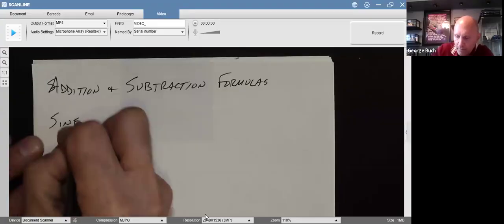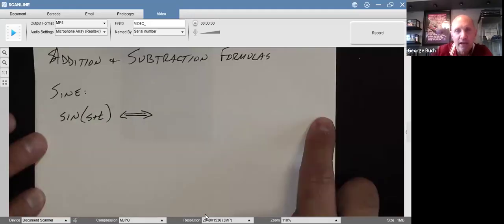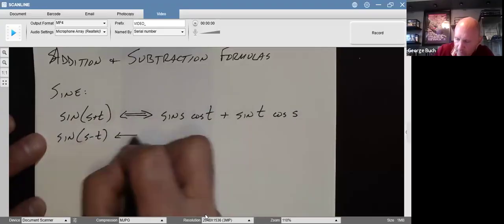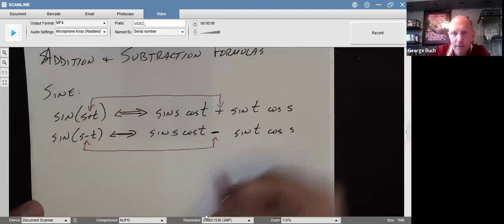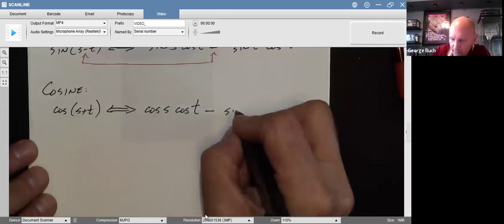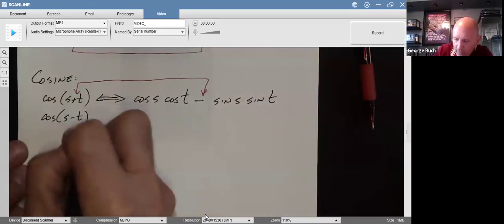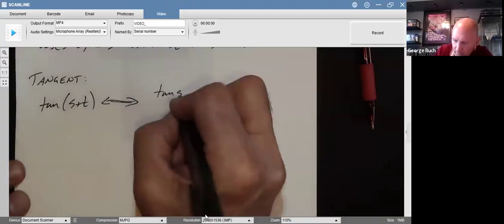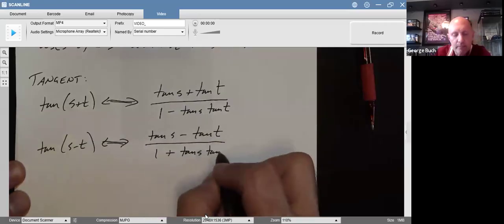Precalculus II Lesson 10 Content